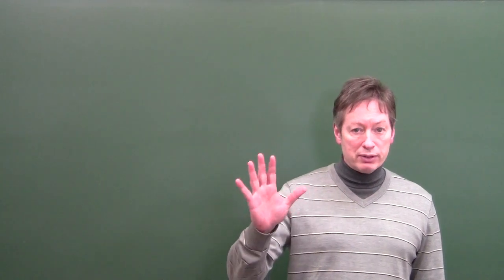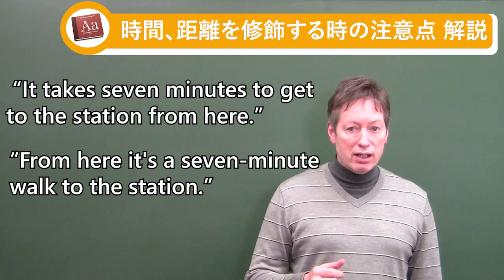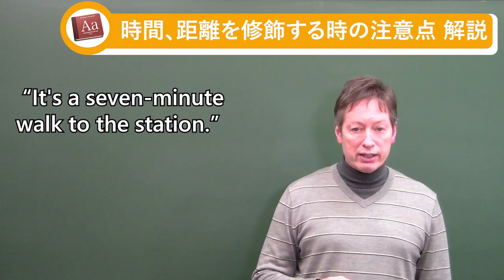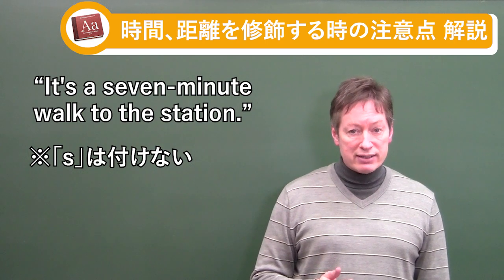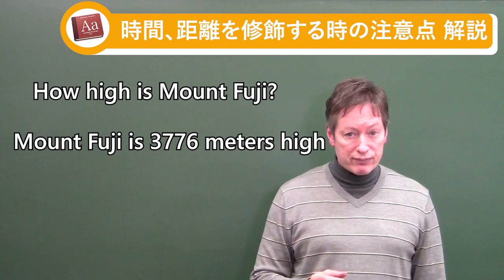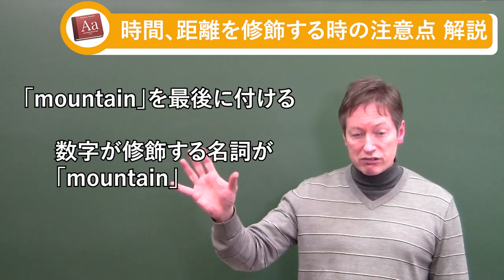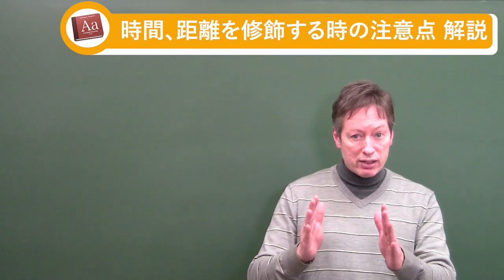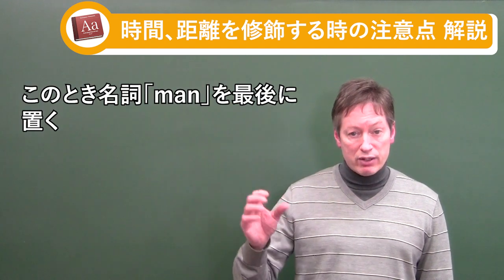間違えやすい！ 時間、距離などを修飾するとき注意するポイント【英語で学ぶ英会話】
時間、距離などを修飾するときに注意すべきポイントについて解説

【ポイント】
時間、距離などを修飾するとき名詞の最後に「s」を付けないようにしましょう
“He weighs 63 kilograms.” or “He's a 63-kilogram man.”
“It's a 10-kilometer train ride to get to that location.”
“It's a 3776-meter-high mountain.”
“Tom is a 35 years old man.”
“It's a seven-minute walk to the station.”

【このような方にオススメです】
字幕なしで海外映画・ドラマを観たい
自己流の英語学習で伸び悩みを感じている方
効率的な英語学習方法を知り、それを習慣化したい方
英会話が苦手な方
留学をしたいと考えている方
海外旅行を楽しみたい方
英語をほとんど話せない、聞き取れない方
ネイティブの人と簡単な日常会話を楽しみたい方
これまで英語学習が続かず、挫折しない方法を探している方

動画はALL Englishですが、字幕付きのため初心者の方でも安心してご視聴頂けます。

目次
0:00　 オープニング
0:12　 時間、距離を修飾する時の注意点　解説
5:17 　エンディング

【関連動画】

ニック式英会話

トップガン マーヴェリックのかっこいい英語は聞き取れるかな？

StudyInネイティブ英会話

【Vlog英会話】みっちゃんがNYのレストランでリアル英語レッスン with 親友/

Hapa 英会話

【アメリカ人の感覚】IdiotとSillyの違い

サマー先生と英会話！

まさかネイティブの子供も〇〇が発音できない？！子供から学べる英語発音の秘訣

日本に来て2022年の1月で30年になります。 先生としても教えてきて30年になります。
 生徒さんは今のところ100人以上です。
 企業の方は、安田倉庫、電通、三井不動産販売、Disney Japan、 オリックス、等

英語 # 英会話 # 英文法